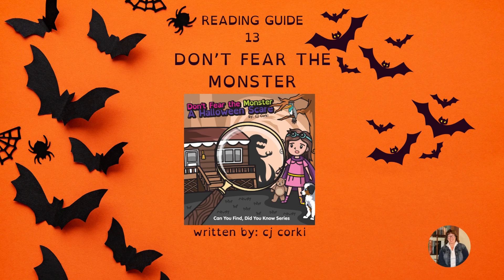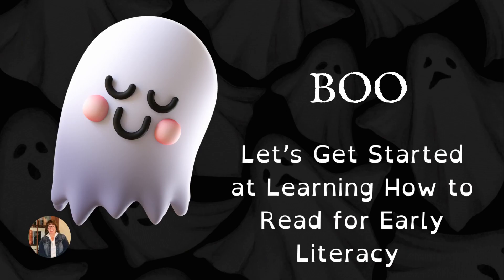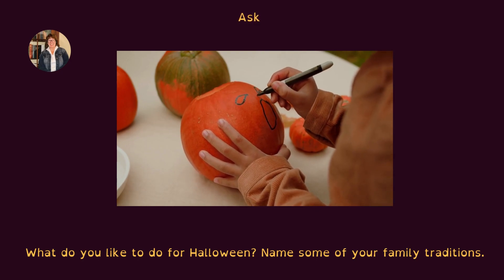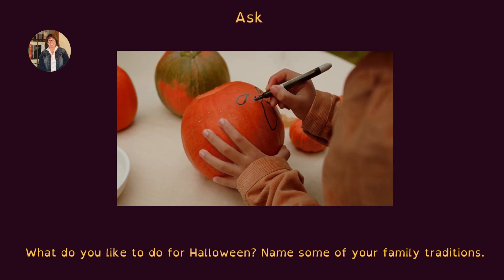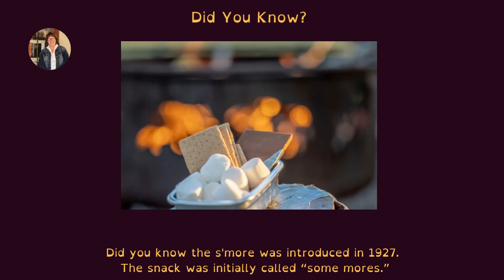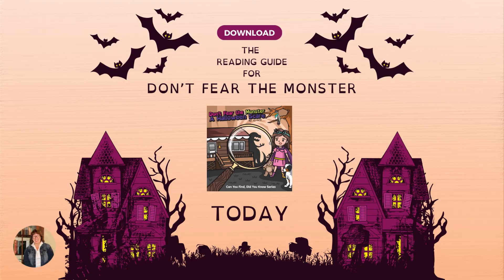Don't Fear the Monster Reading Guide Excerpt 13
Video Preview: Be an Engaging Reading Partner for Kids – Unlocking Literacy Together

In this video excerpt, discover the magic of interactive reading with your children or grandchildren. Ignite their love for literacy as you explore 'Don't Fear the Monster.' Packed with engaging questions and interactive elements, it adapts to your child's journey, making learning fun and meaningful.